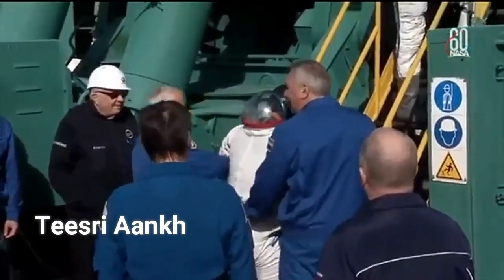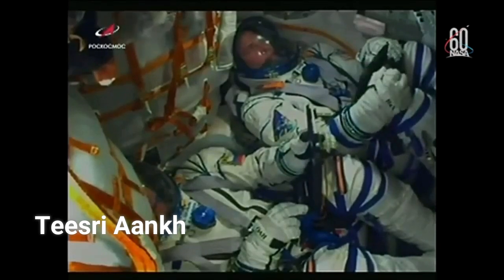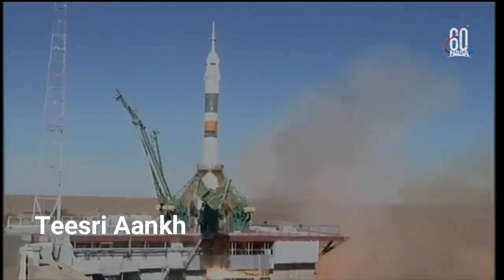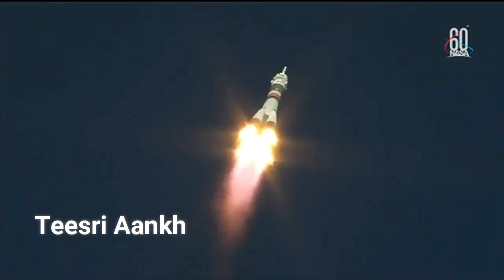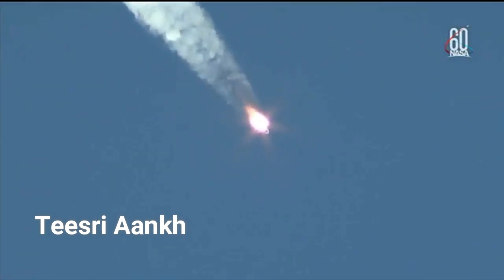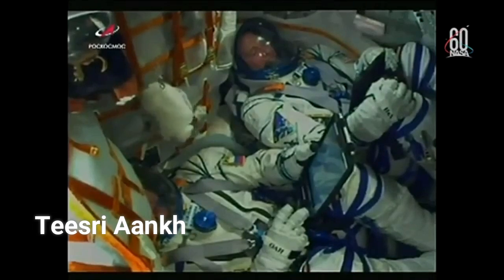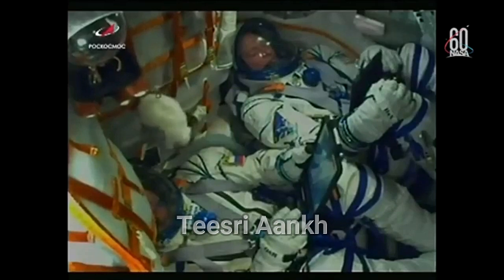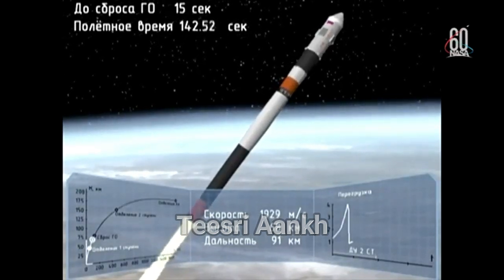Last few seconds of Astronauts in Soyuz MS10 rocket Failure Episode 62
11 October 2018 || Breaking NEWS!!
There had been a booster failure aboard the Soyuz MS-10 mission to the ISS. The crew had aborted the mission to the ISS and had an emergency descent. They all are said to be safe.